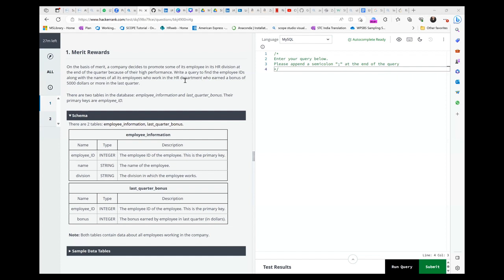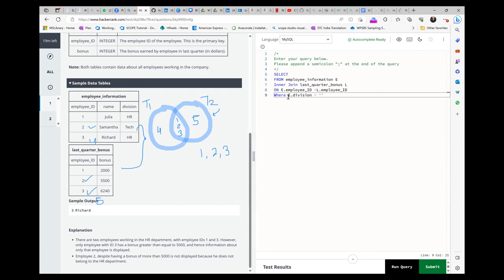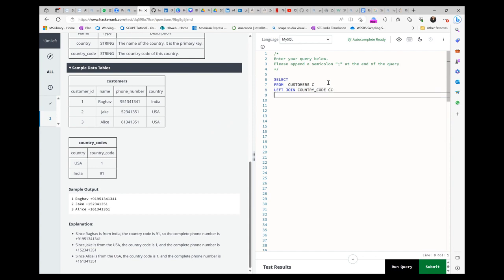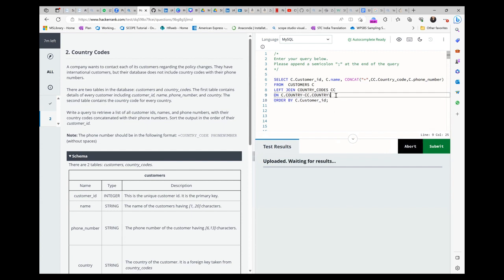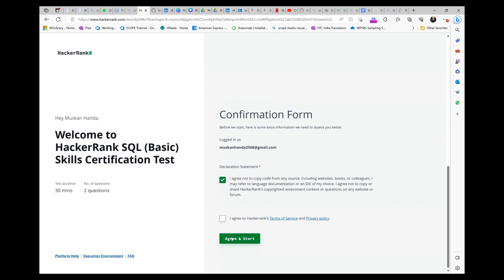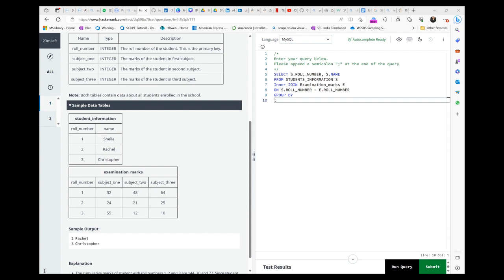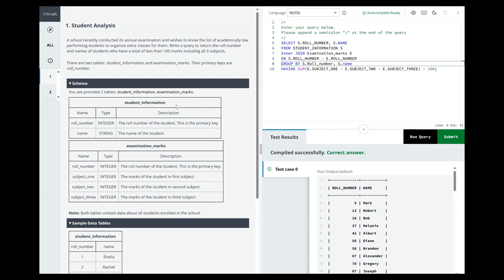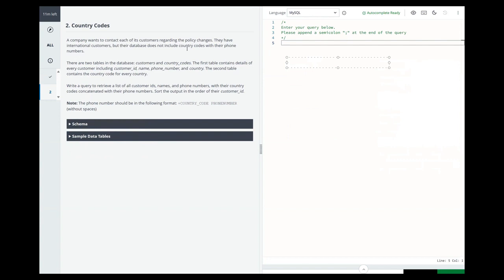100 Days of SQL: Day 8 and Day 9 | Bonus: Hackerrank Certification 👩‍💻😍| Muskan - PM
Test your skills and earn this certificate and add this to your portfolio RN.

Get certified in technical skills by taking the HackerRank Skills Certification Test
Standardized Assessment:
Assessments are organised around specific skills and are carefully curated based on years of recruiting data from 2000+ companies

Enrich your profile:
Upon successfully clearing an assessment, you can promote yourself using the HackerRank certificate to peers and employers!

PS - For any queries related to the course & enrollment process, kindly contact Muskan by Mail: